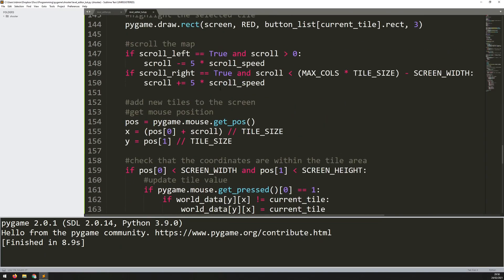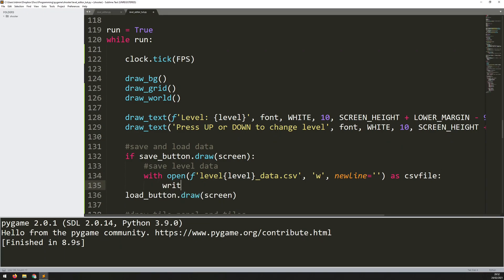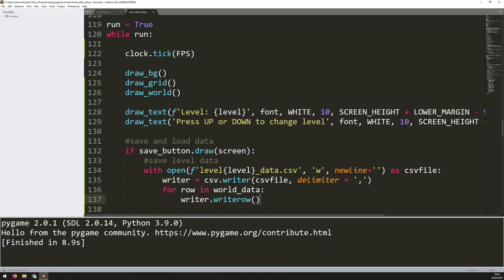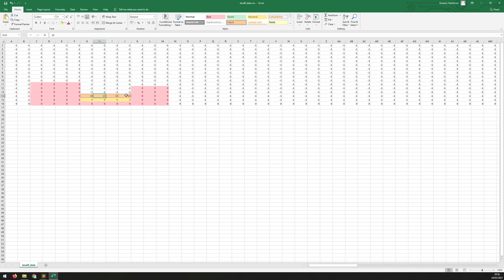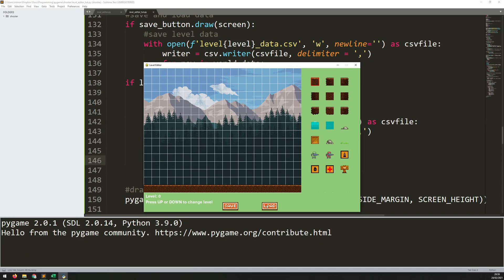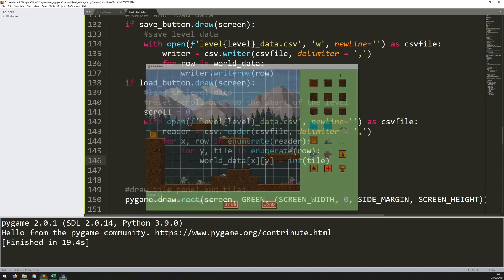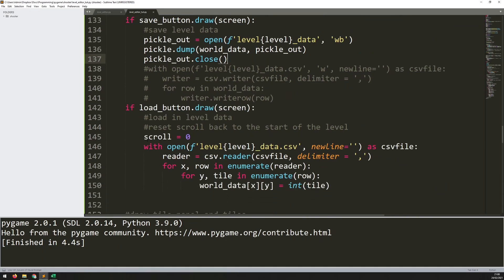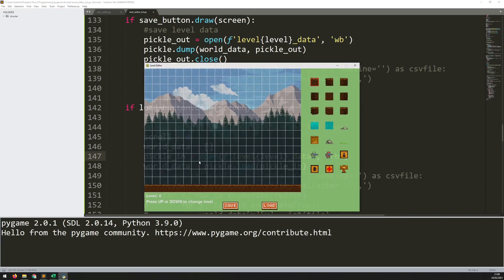PyGame Level Editor Using Tilemaps in Python - Tutorial | Part 5 - Save and Load Data (CSV & Pickle)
In this video, I explain the code for my updated level editor. This allows you to create and export levels to be used in your games. In this final part I explain how to save and load data using the csv and pickle modules